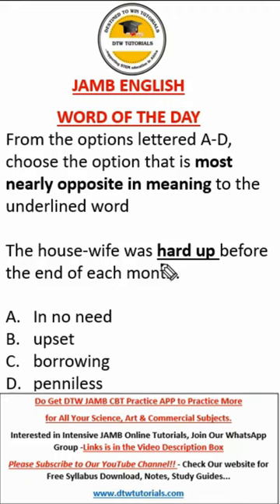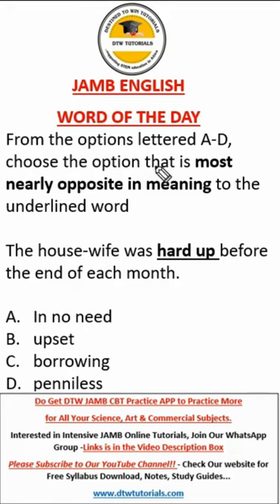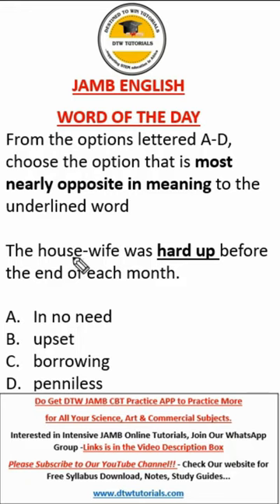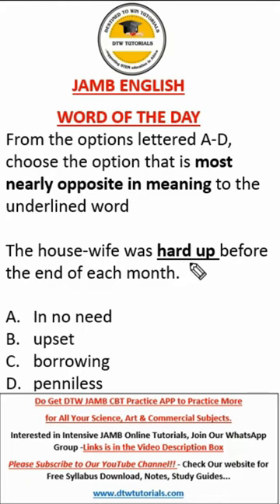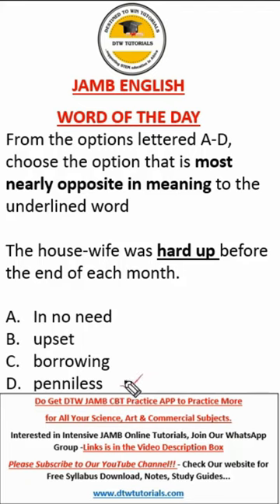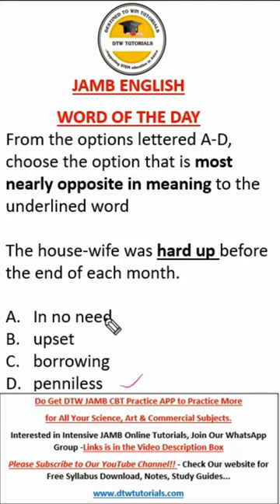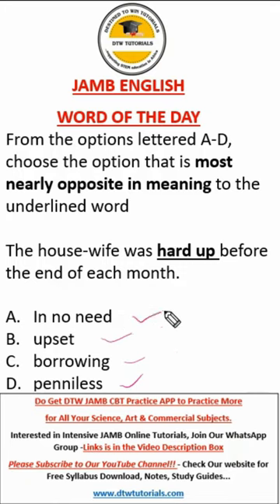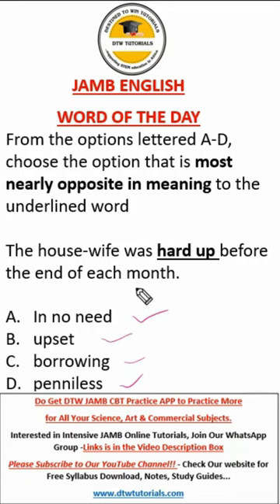Hard up (Idiom) - JAMB English Word of the Day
Join DTW JAMB 2024 Intensive Tutorials WhatsApp Group/WhatsApp Channel and Telegram Group/Telegram Channel;

Obfuscating - JAMB English Word of the Day

DTW TUTORIALS.